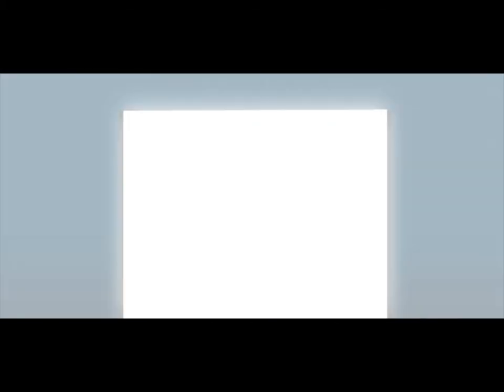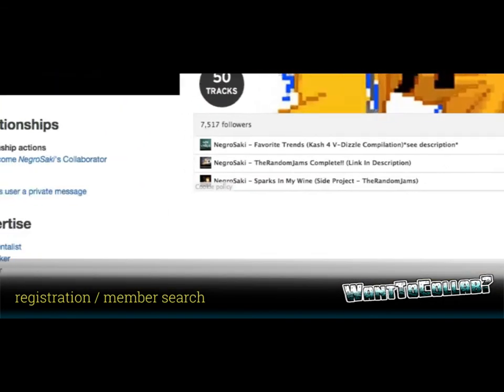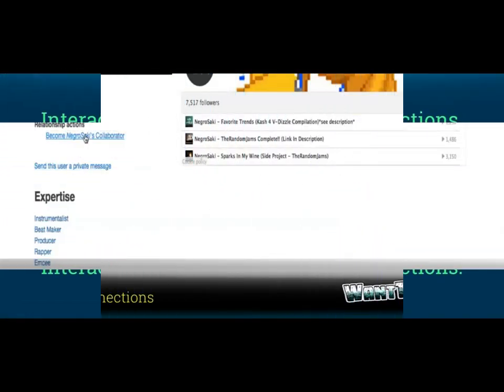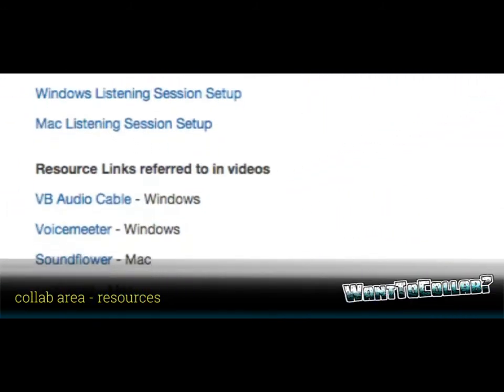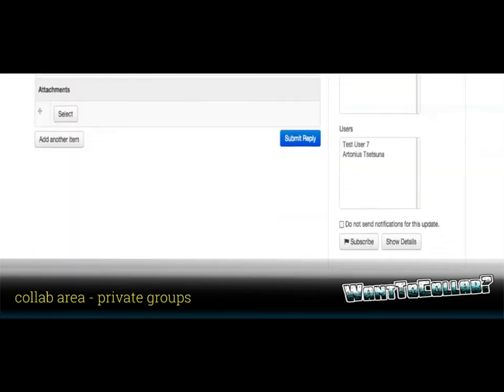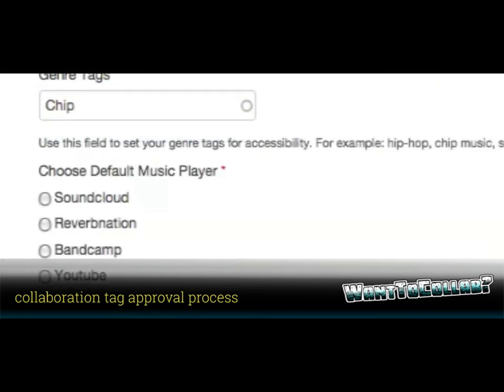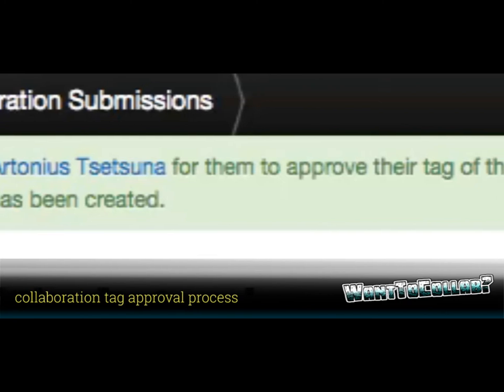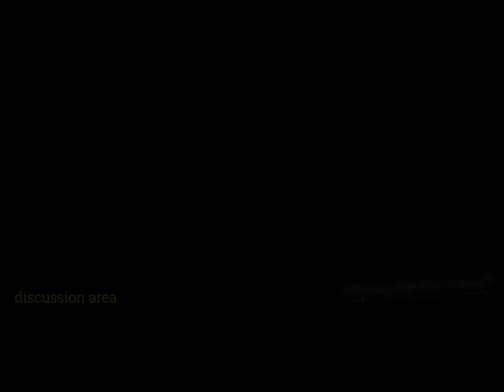WantToCollab? Coming soon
WantToCollab? A demo for a new independent collaboration website coming soon.